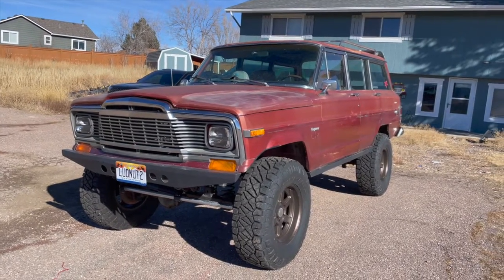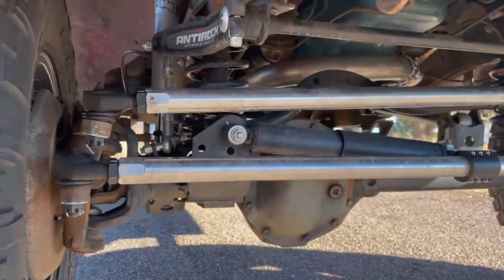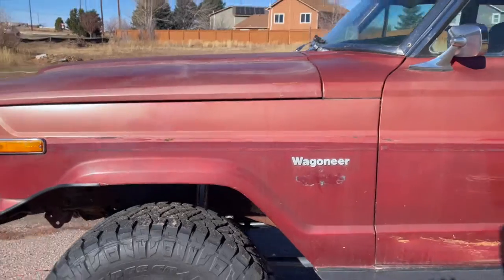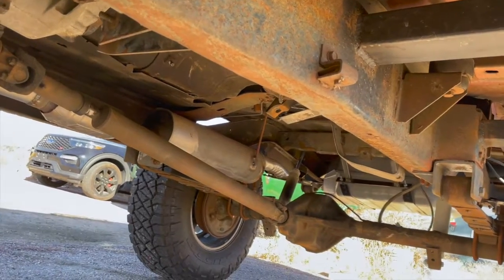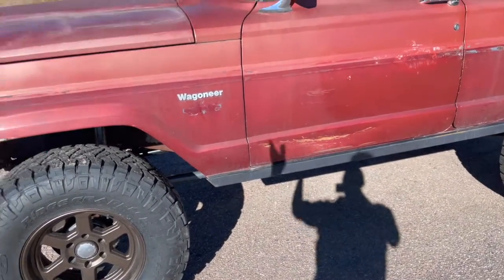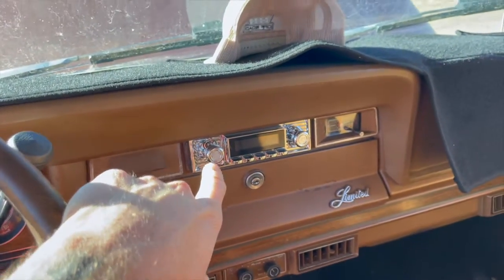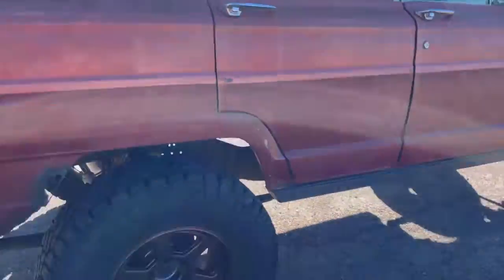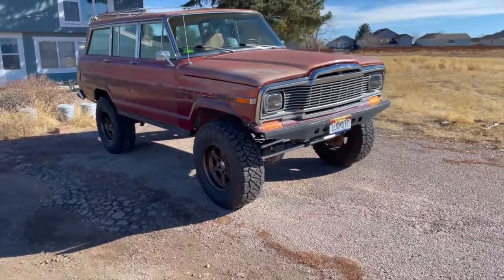Detailed 1979 Wagoneer Update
Sorry for how long the video is! I get a lot of questions on everything, so I tried to cover as much as I could!

Front Coil Swap
New Headliner
Bedlined Flooring
Sound Deadened Flooring, Roof and Doors
35" Nitto Tires
17" Black Rhino Wheels
RPM Custom 1 Ton Aluminum Steering
Custom Front Driveshaft
Custom Exhaust
Holley Sniper 2 Barrel Fuel Injection System
New Sound System

And An Idea Of What's Next On The List!